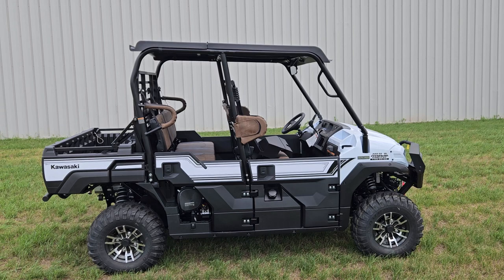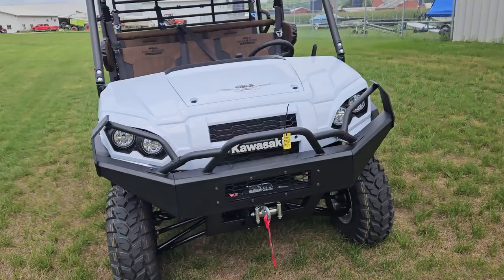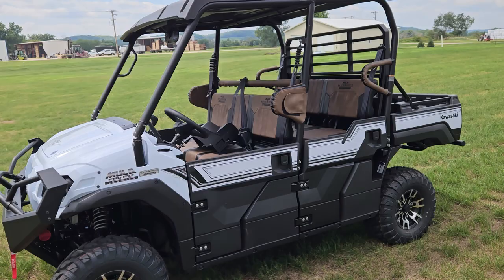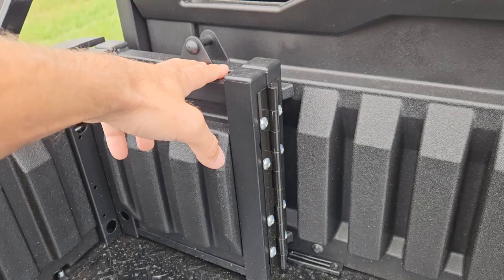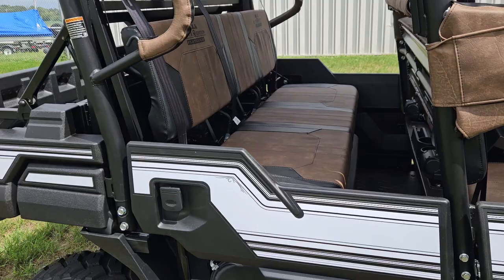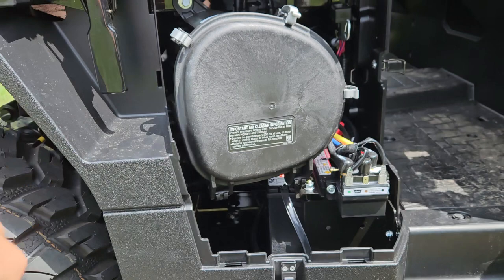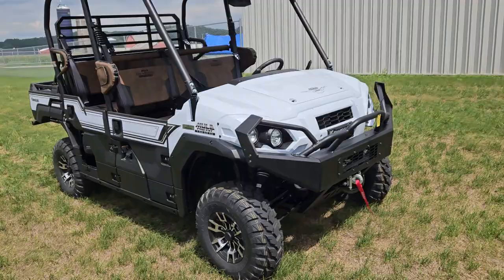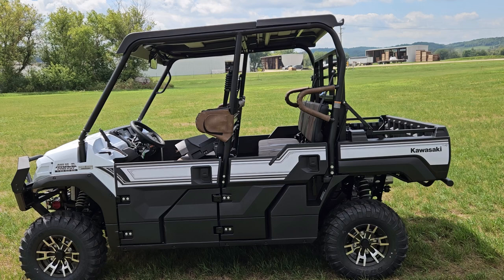New Kawasaki Mule 1000 Oil Filter location & walk around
A new Kawasaki-built 999cc liquid-cooled, 4-stroke parallel-twin engine can be found on the 2024 MULE PRO-FX 1000, MULE PRO-FXR 1000, and MULE PRO-FXT 1000 model ranges. This compact 999cc engine delivers both high power and high torque with engine tuning set for low-mid torque in order to achieve driveability and enhance low-speed control. Featuring a bore and stroke of 92.0 x 75.1mm, this new fuel-injected parallel-twin engine produces significantly more power and torque than that previously found on the MULE PRO series.

With the new, more powerful engine, the 2024 MULE PRO 1000 is Kawasaki’s fastest MULE side x side to date.  For the engine intake, a Donaldson air filter offers excellent dust collection performance. A large intake manifold directs air through a single 38mm throttle body that feeds both cylinders and contributes to a driver-friendly response. The electronic throttle valve system enables the ECU to control the volume of both the fuel (via the injectors) and the air (via throttle valves) delivered to the engine. Fine atomizing injectors produce a droplet size of 75 µm and contribute to efficient combustion and engine response.

Vetesnik Power Sports, Richland Center WI